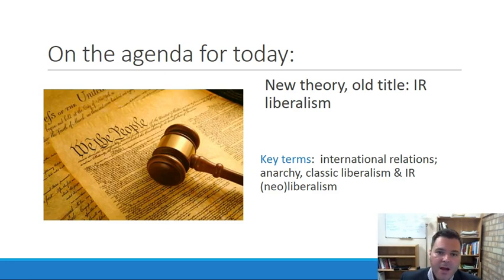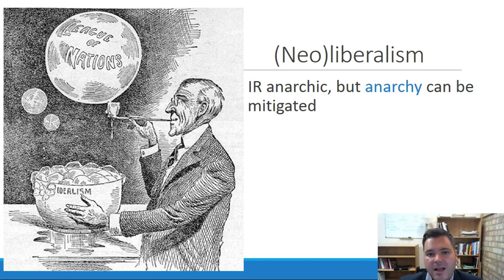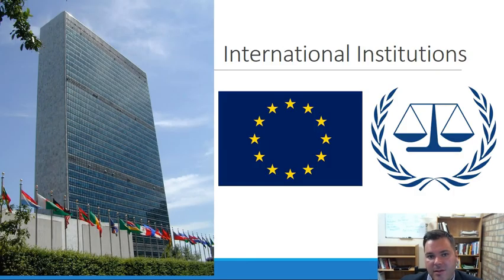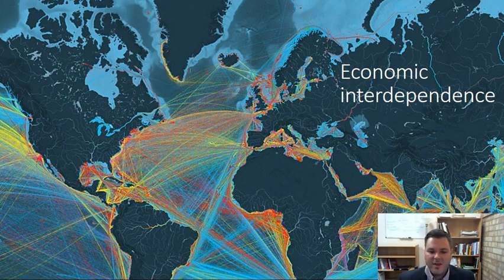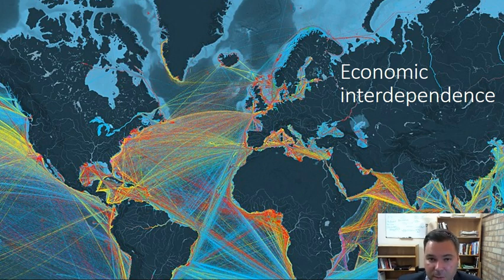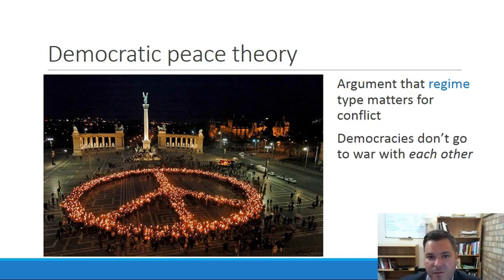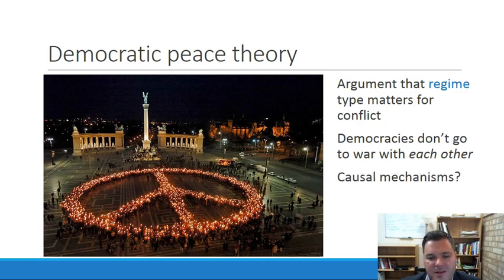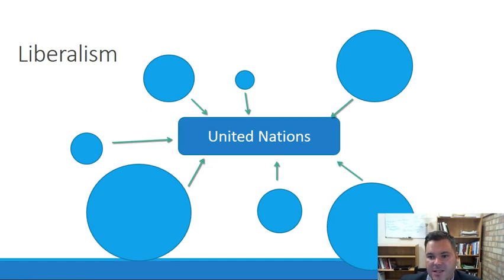10 03 IRliberalism